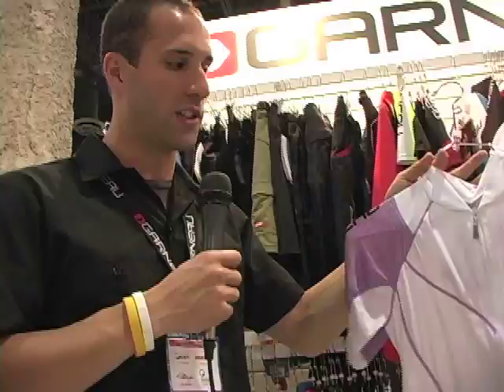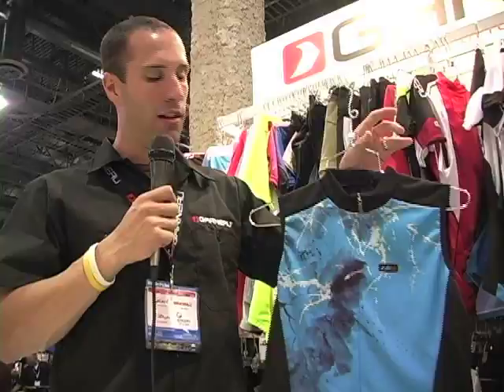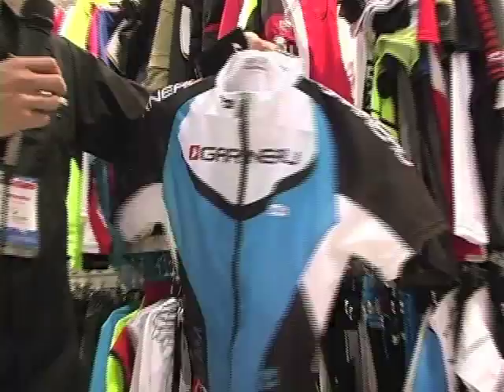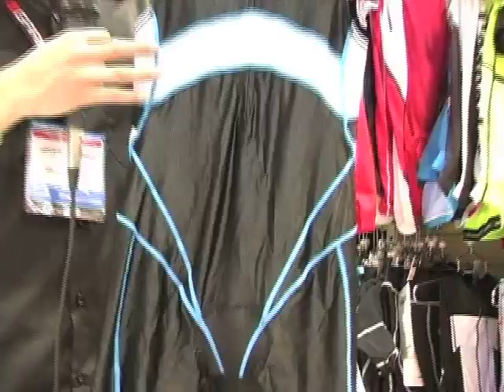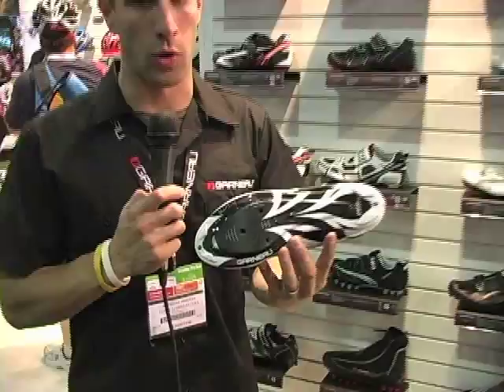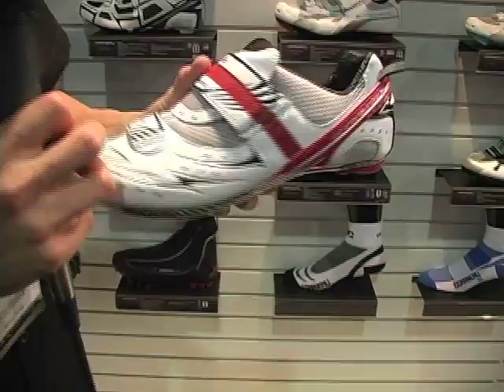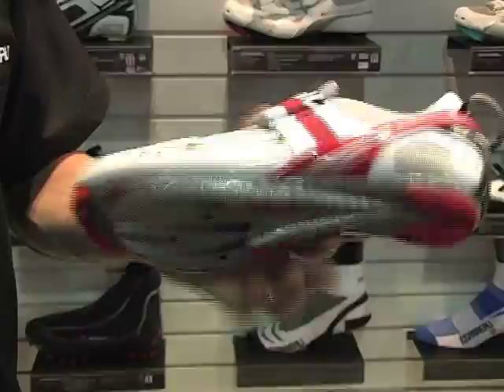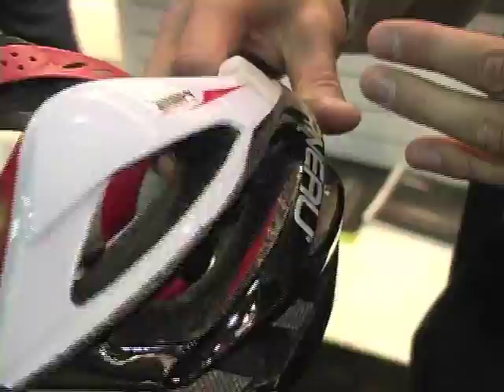Louis Garneau Products 2010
were on location in Las Vegas, NV for Interbike 2009! Featured 2010 products, company history for Louis Garneau.